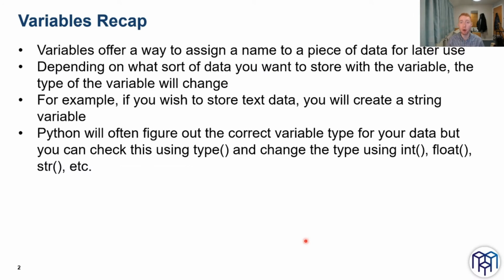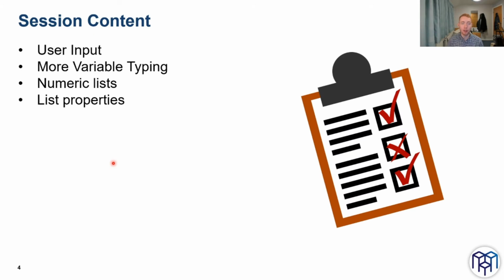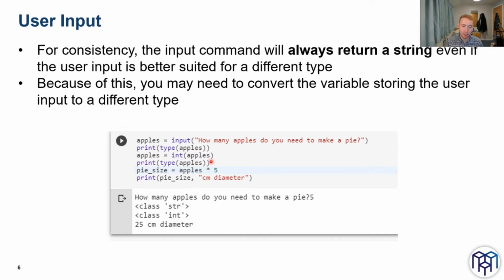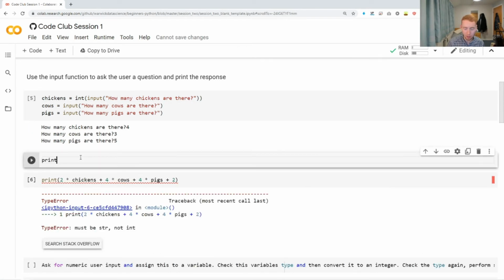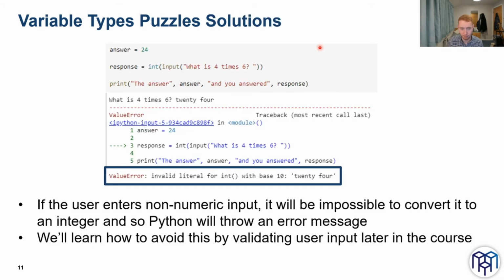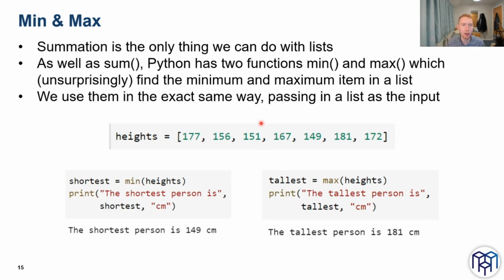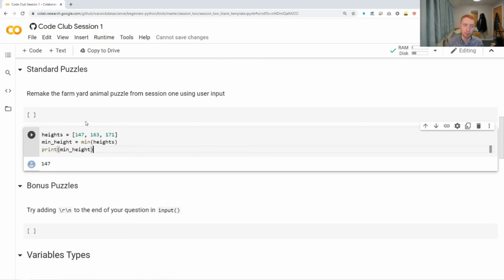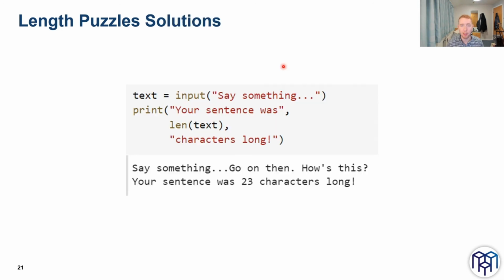WDSS Beginner's Python — Session Two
Timestamps:
0:00 - Introduction
4:49 - User Input
14:10 - Variable Types
17:32 - Summation
20:10 - Min & Max
26:02 - Length of Lists